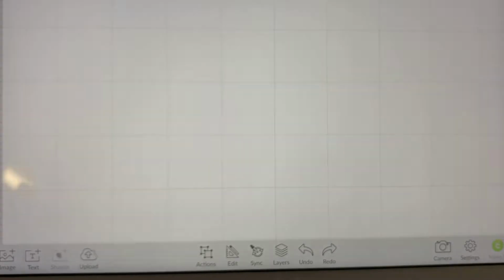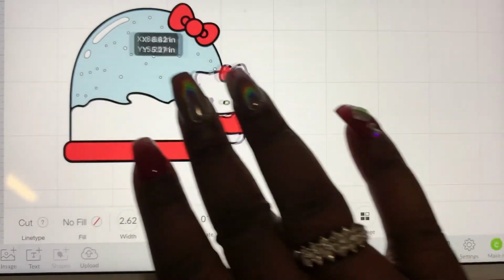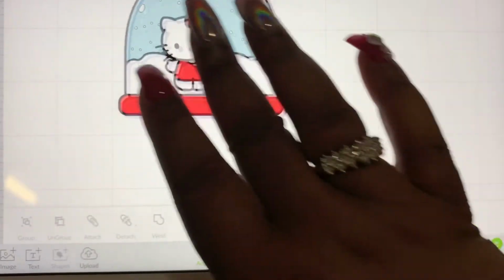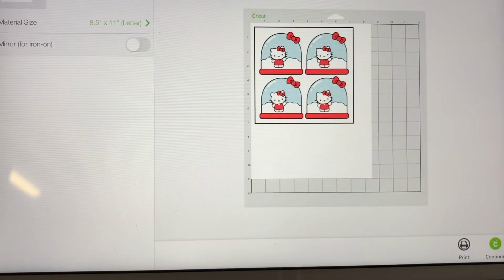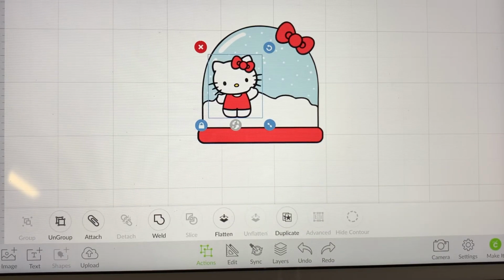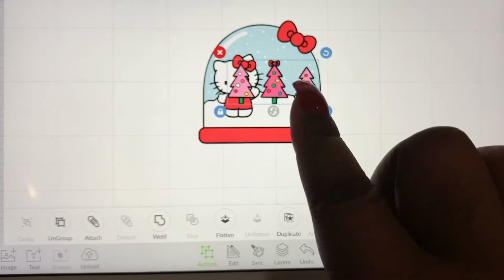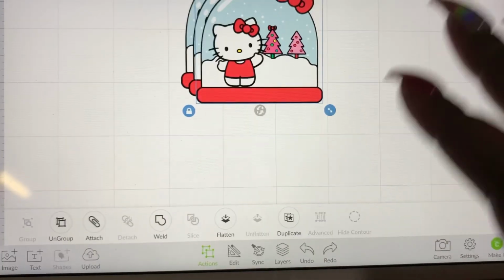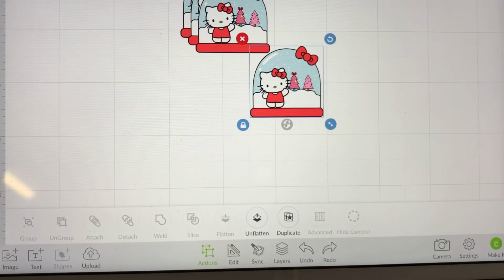Tutorial: How layer multiple Cricut images to create one image for Print and cut!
This video was not intended for children under the age of 18!

Find out how to use multiple images to create one image using your Cricut for Print amd cut!

Natalie Waters
200 University blvd.